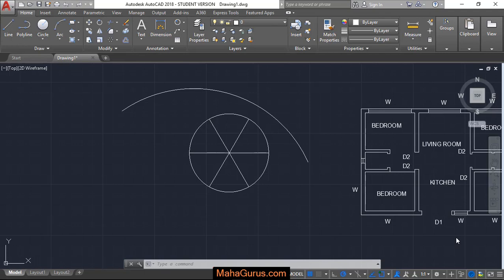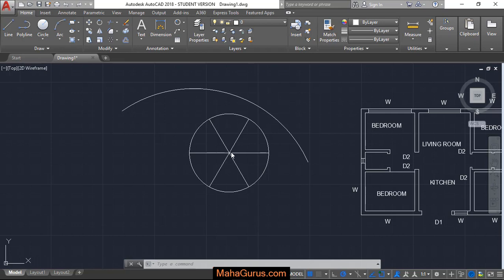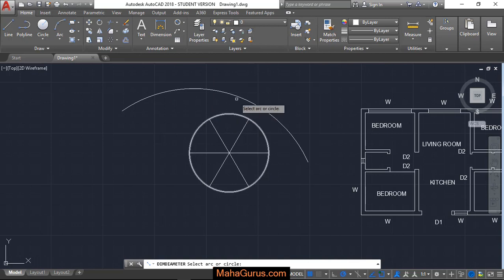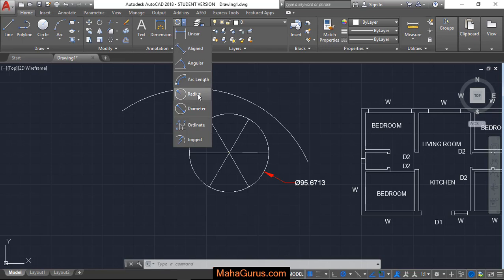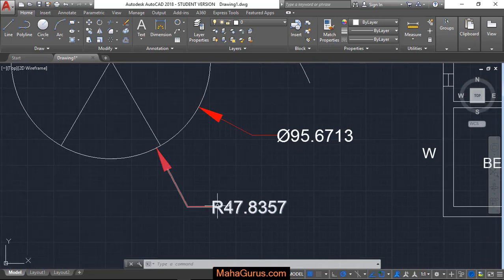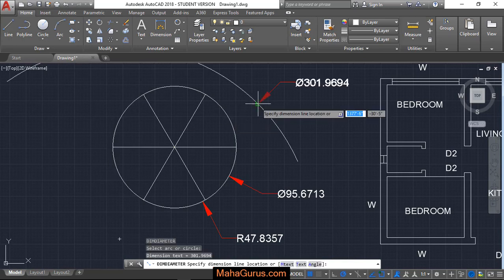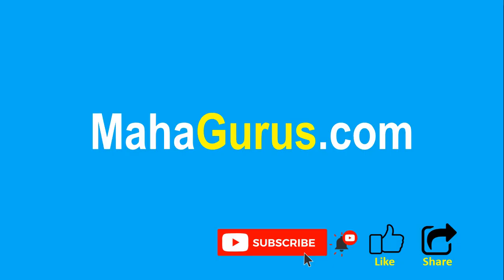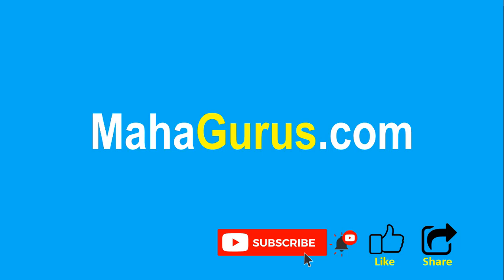Radius and Diameter Dimension Line in AutoCAD- Diameter Dimension Autocad Tutorial